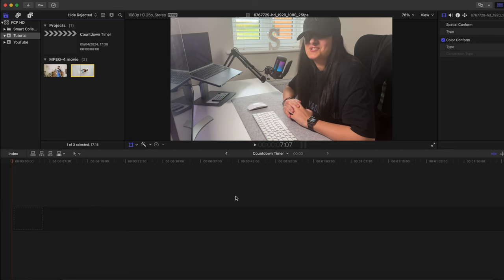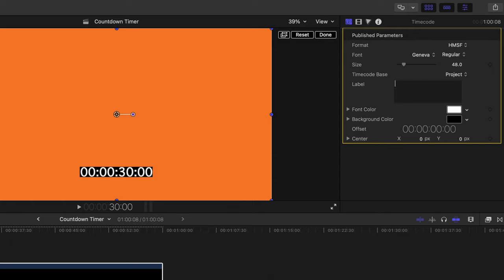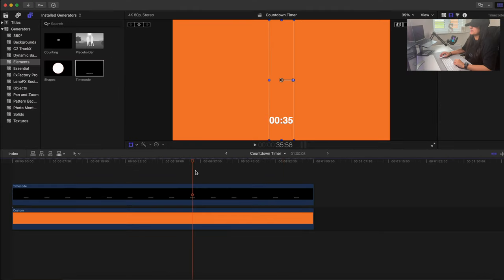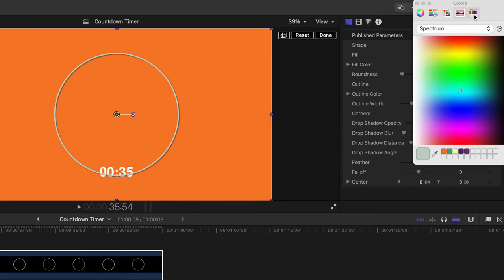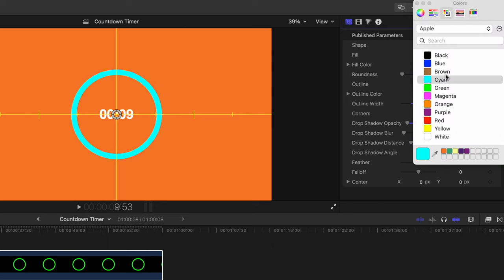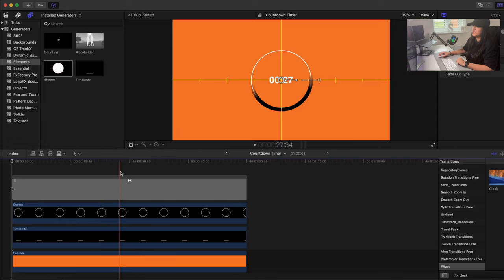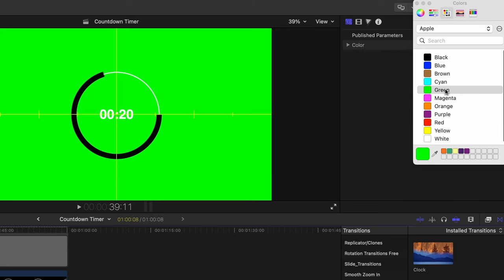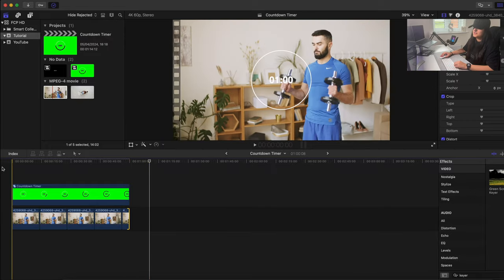How to Create a Countdown Timer | No plugins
In this video, I walk you through a step by step tutorial on how to create a countdown timer - no plugins needed! I also show you how to use the timer in a video using a green screen so you can add the countdown timer as an overlay over ANY video.